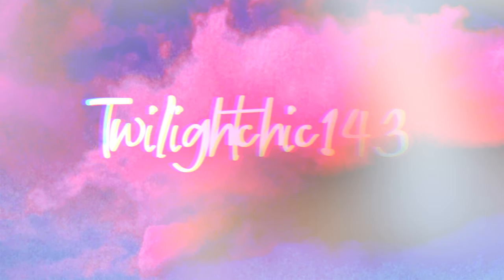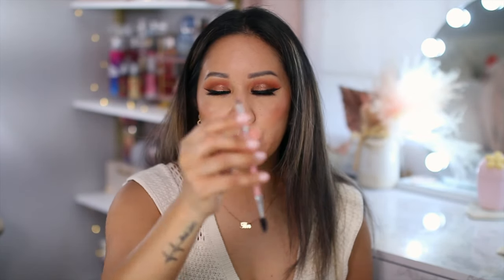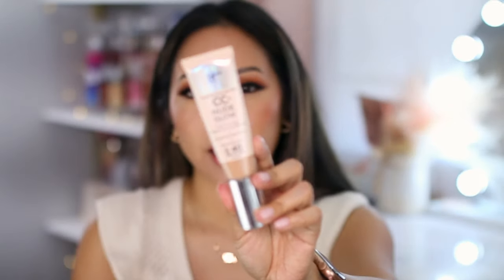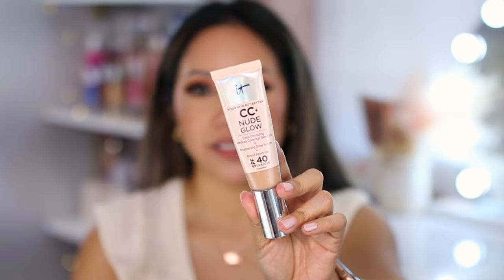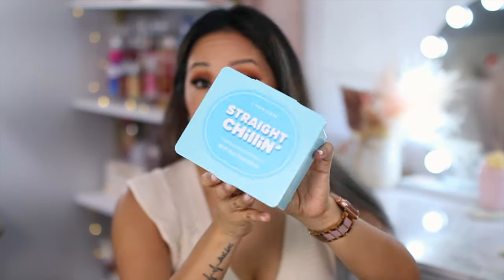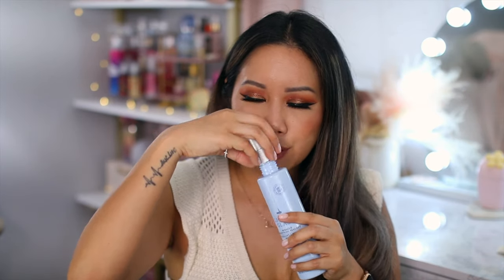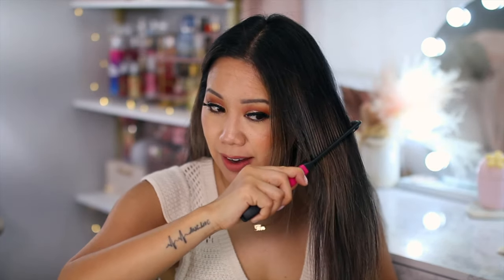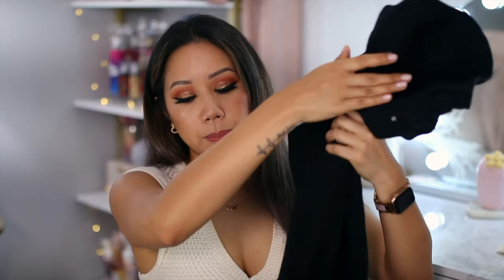APRIL BEAUTY & FASHION FAVORITES 2022 - BEAUTY & FASHION ITEMS YOU NEED! WHAT I'M CURRENTLY LOVING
In this video APRIL BEAUTY & FASHION FAVORITES 2022 - BEAUTY & FASHION ITEMS YOU NEED!  WHAT I'M CURRENTLY LOVING. These are my beauty and fashion favorites for the month of April,
 ↓↓ ITEMS LINKED BELOW ↓↓

-Straightening tool

*What I'm wearing:
-Crochet top

*Mailing Address*
Christine Cruz " Twilightchic143"
3435 E. Thousand Oaks Blvd # 6444

EXTREME CLEAN WITH ME MAKEUP VANITY TABLE - WHAT'S IN MY TRAVEL MAKEUP BAG 2022 - CLEAN WITH ME